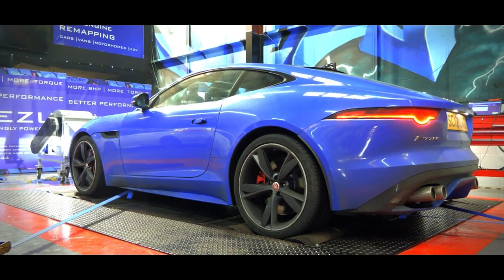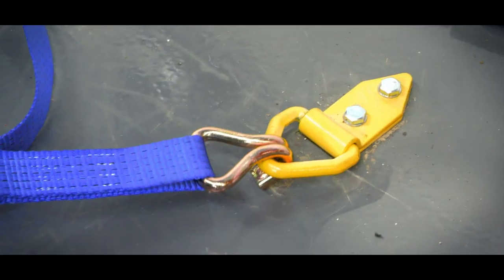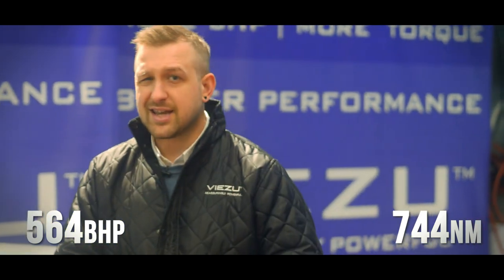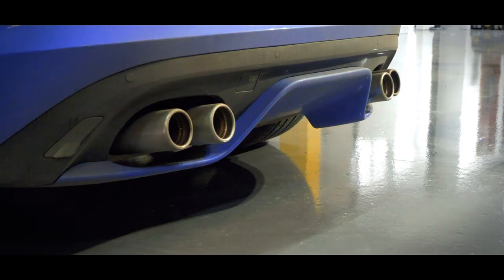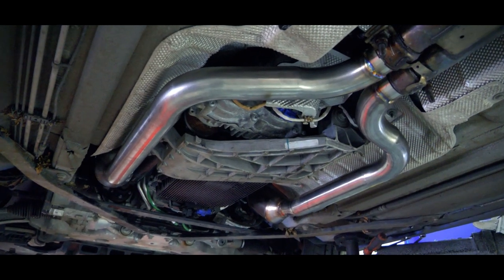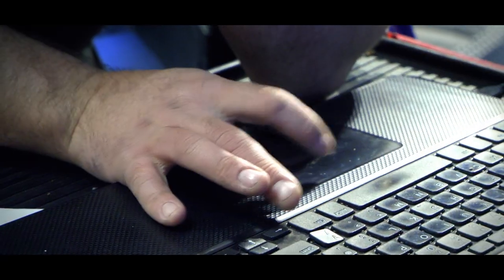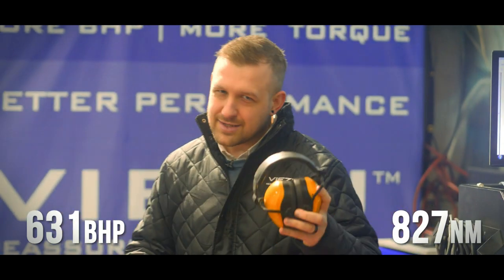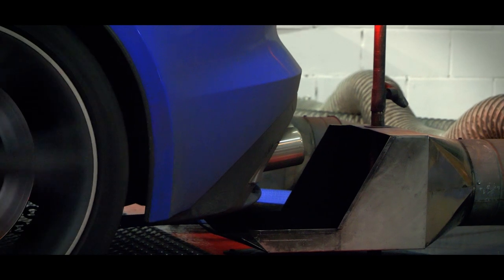Jaguar F-Type | Predator Upgrade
Get ready to hear the story of a fierce predator that prowled into our workshop. This Jaguar F-Type was a force to be reckoned with, boasting an impressive 564bhp and 744Nm of torque. But we knew that we could take this powerful machine to the next level.

We unleashed our legendary Predator upgrade, replacing the Upper Pulley, fitting a 200-cell sports cat, and writing a custom VIEZU performance remap  to the ECU. The result was nothing short of astounding. This F-Type emerged from our workshop with a jaw-dropping 631bhp and 827Nm of torque, ready to take on any challenge the road could throw at it .

This Jaguar now roars like a true predator, ready to leave all other cars in its dust. So if you're looking for a truly unforgettable driving experience; buckle up and get ready to feel the power of the Jaguar F-Type.

VIEZU Technologies was established with one clear goal, to offer the very best vehicle ECU remapping and car tuning service available anywhere in the world. VIEZU has been driving for perfection in the science of car tuning and REMAP SOFTWARE, without compromise, for many years. At VIEZU nothing is left to chance, our remap and ECU mapping R&D is the most serious and dedicated in the ECU mapping and chip tuning industry bar none. All customers are welcome to come and inspect our industry-leading facilities and meet the team.